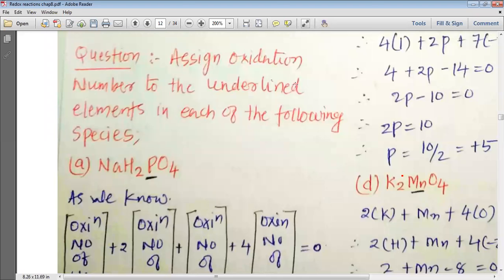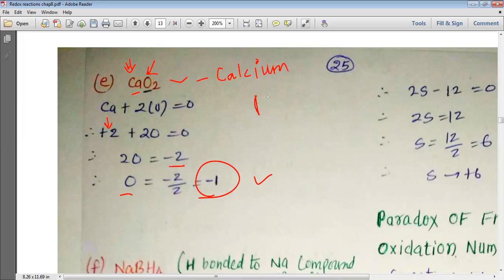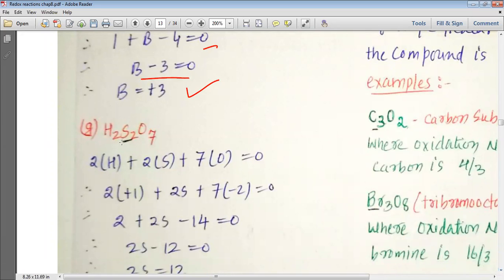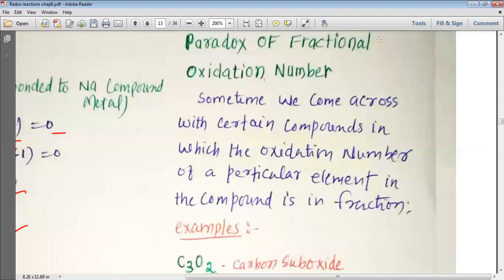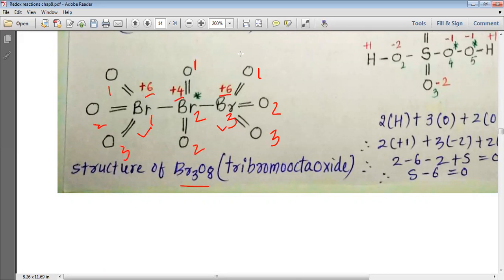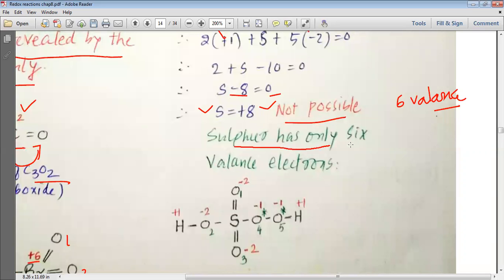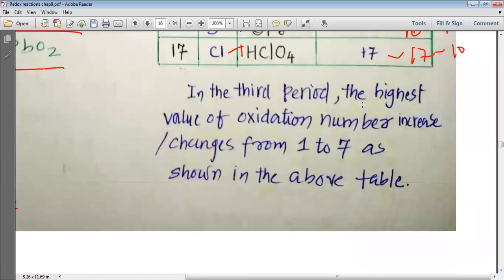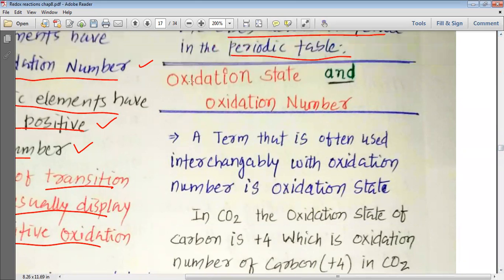Problems Numericals to ascertain assign oxidation number Trends of change in Highest oxidation state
grade 11 class on 18/12/2020